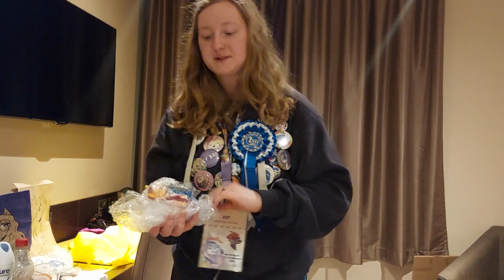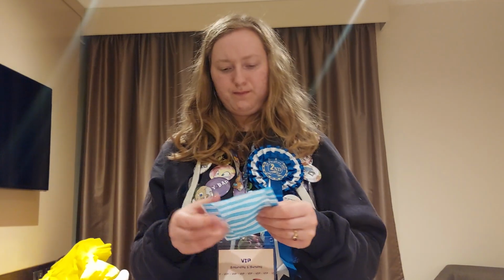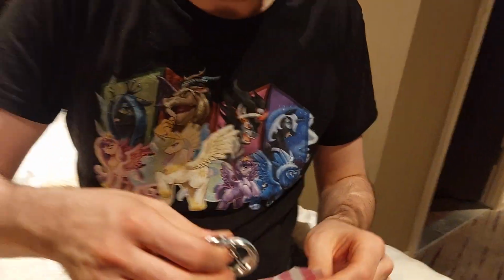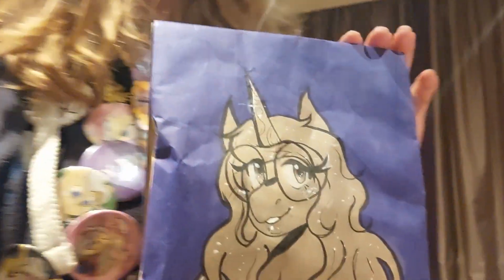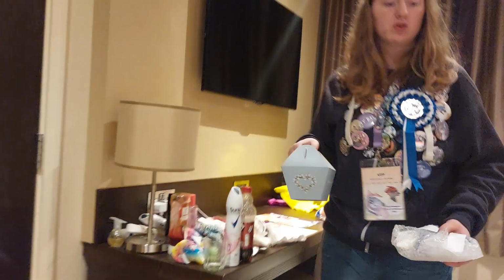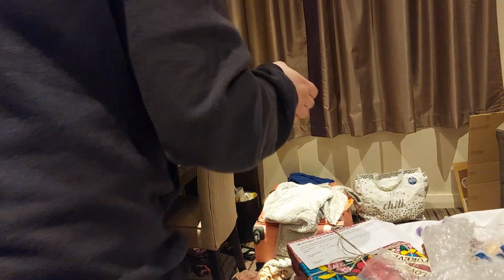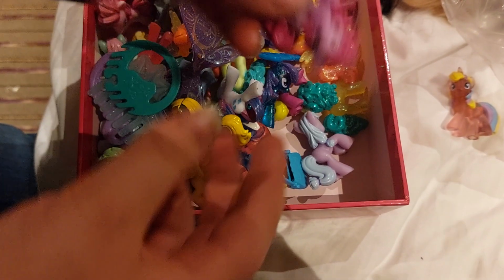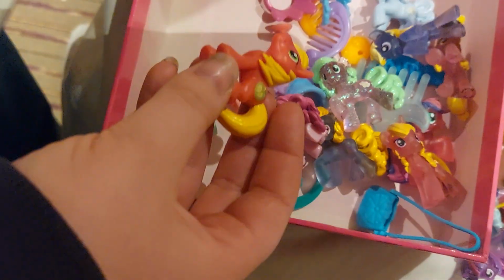UK Ponycon 2021 Part 13 Reveal Video 3 of 3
part 3 of 3 of mine and my Fiances purchases.